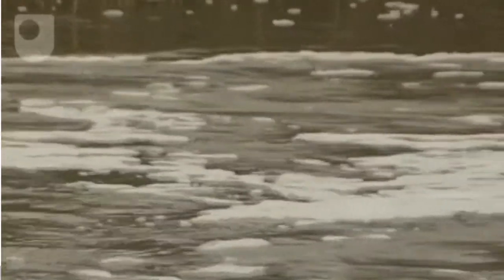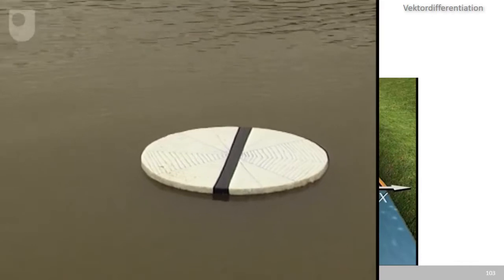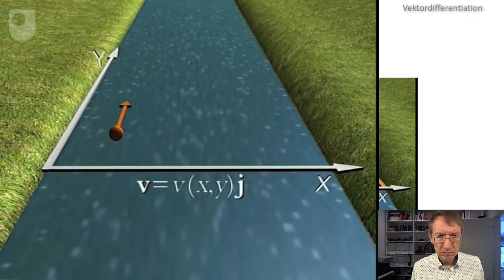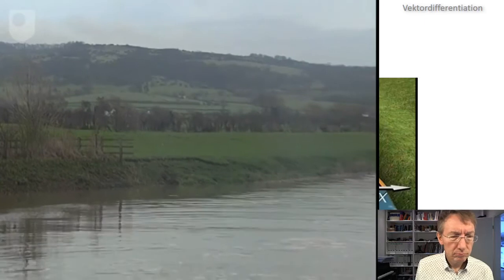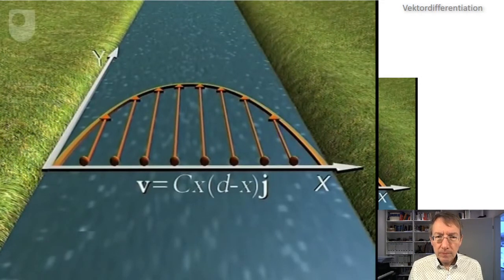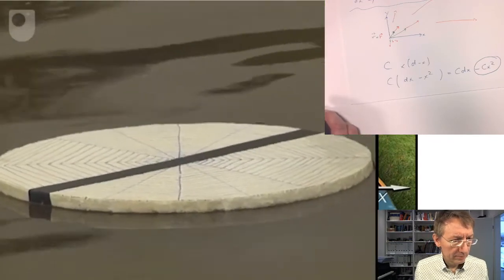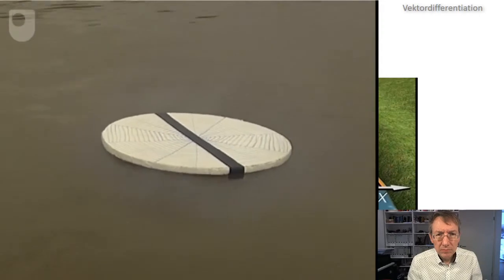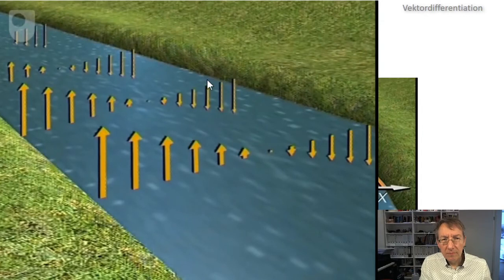Mathe 2 - 83 Rotation (Film 1a)